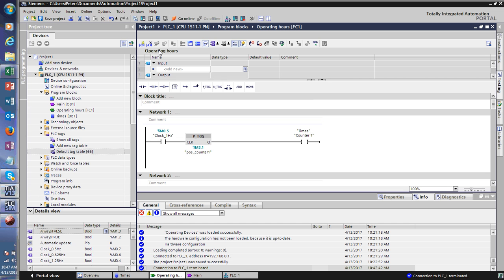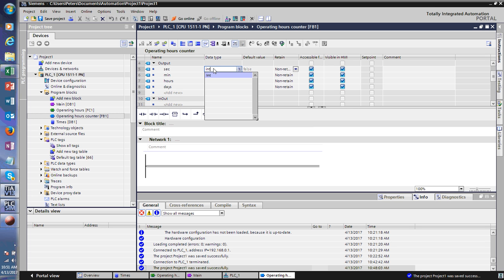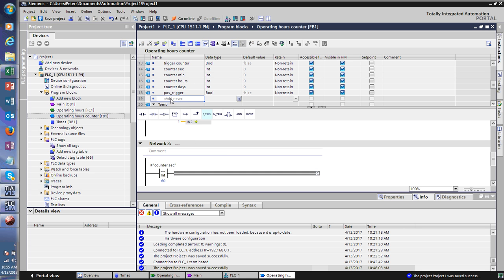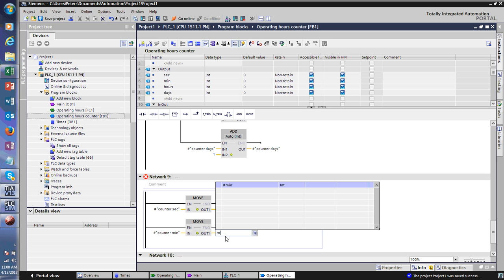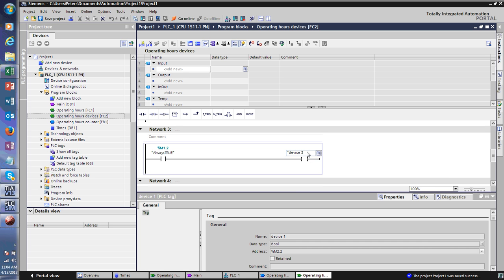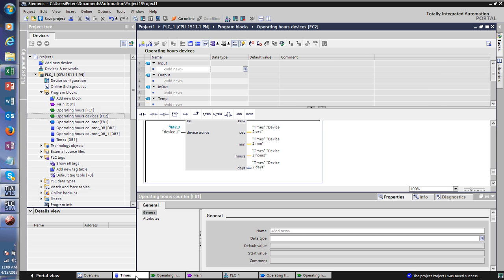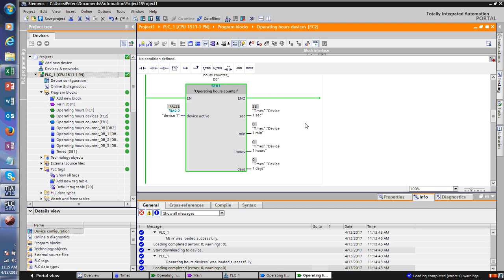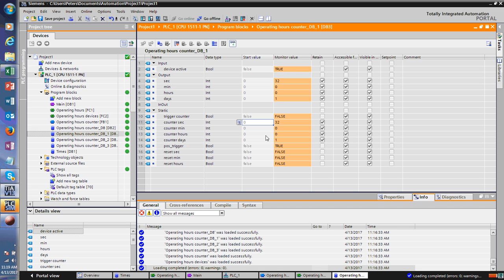Absolute Beginners guide to Siemens PLC Programming // Function Blocks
Siemens Step 7 an Absolute Beginners Guide to PLC Programming Function Blocks 4/8

PITCO LLC is the #1 Siemens PLC Programming solutions provider in the US and is not only offering online training solutions, but also onsite training programs  for small businesses and fortune 500 corporations.